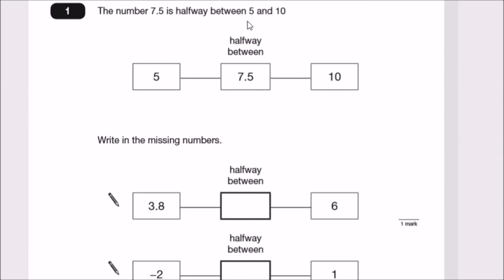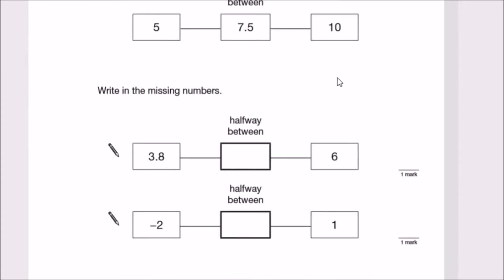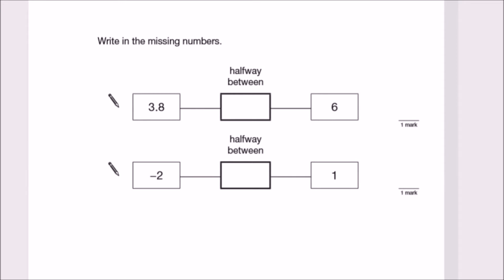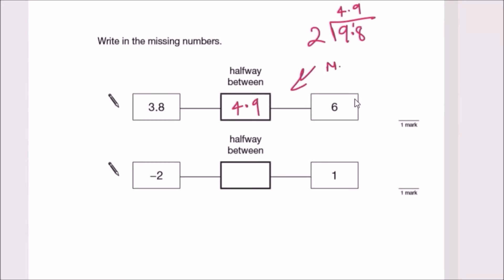Finding the Midpoint Between 2 Numbers | KS2 Maths SATS Revision